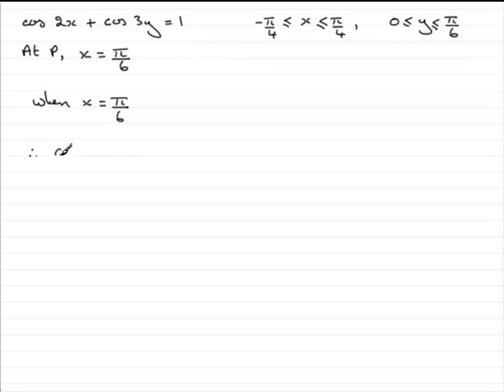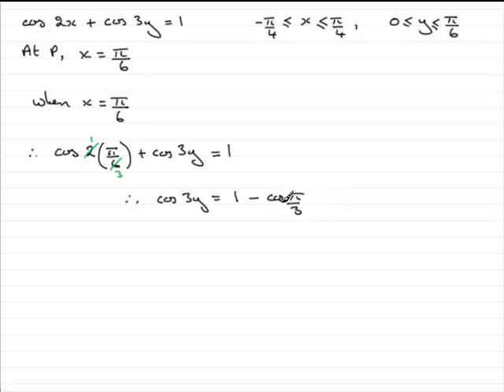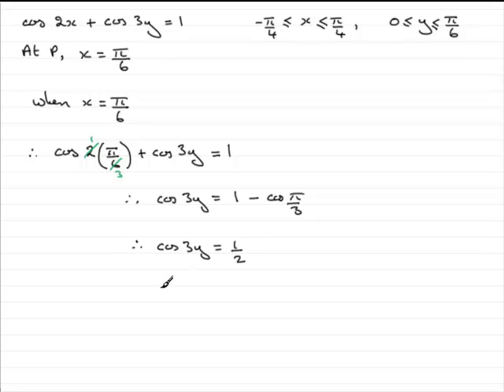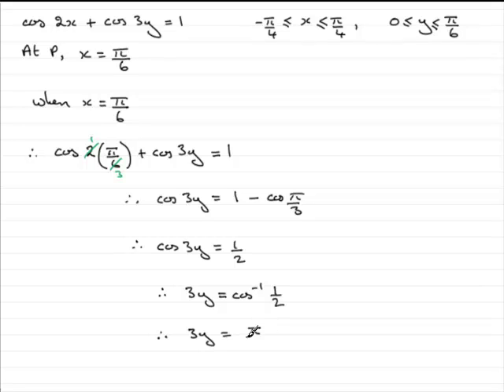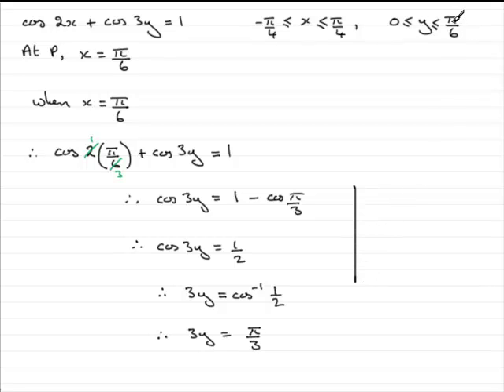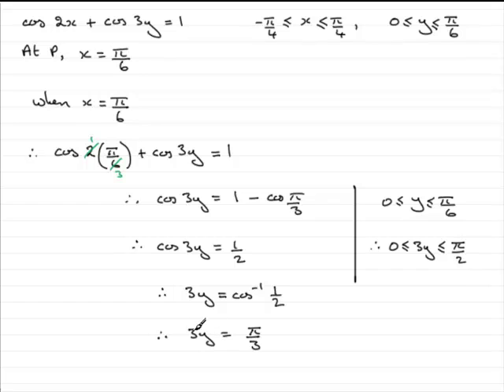A-Level Edexcel C4 January 2010 Q3(b) : ExamSolutions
Worked solution to this question on implicit differentiation. To see the question go to ExamSolutions